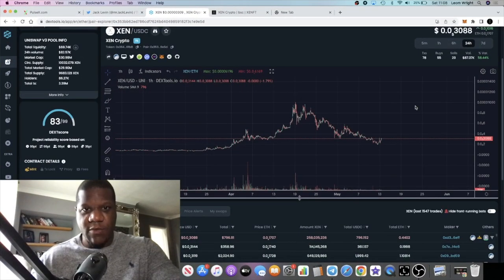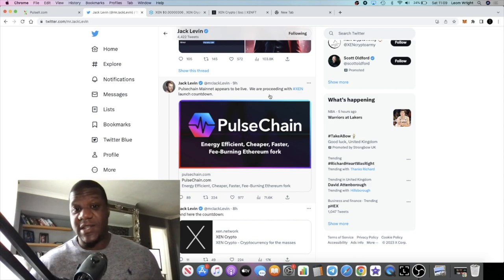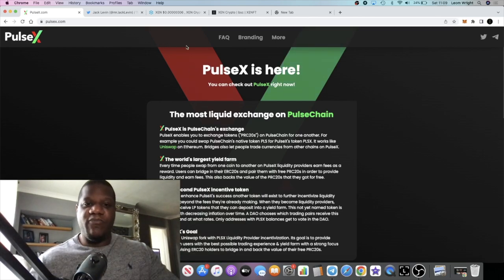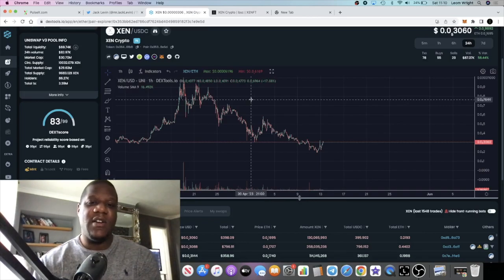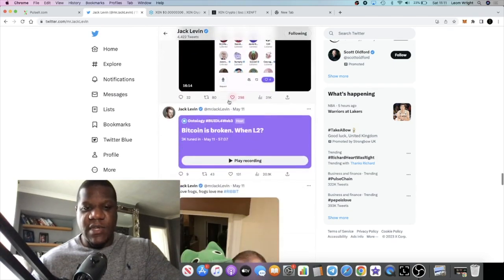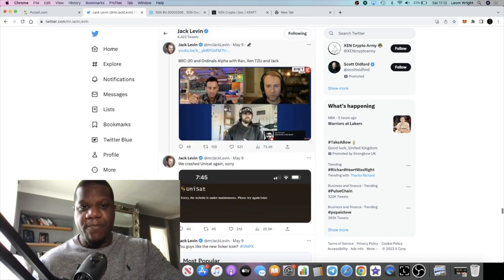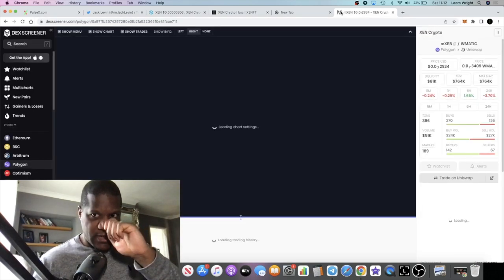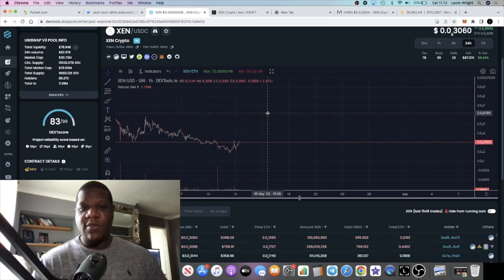Xen Crypto Just Pumped 56% + Xen On Pulsechain